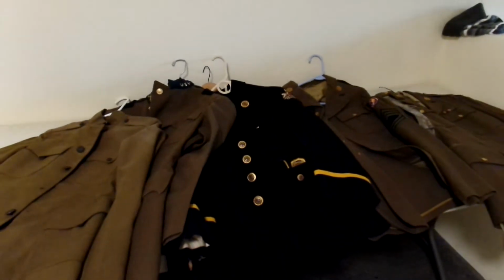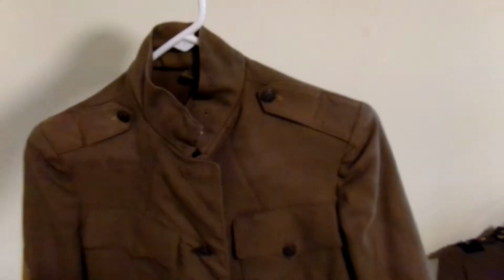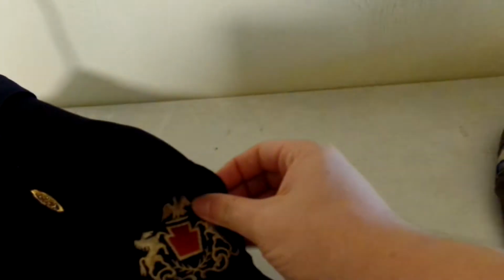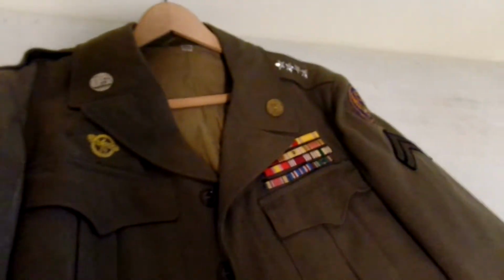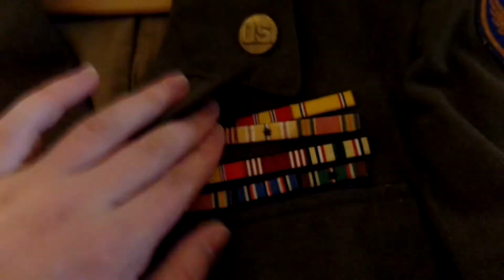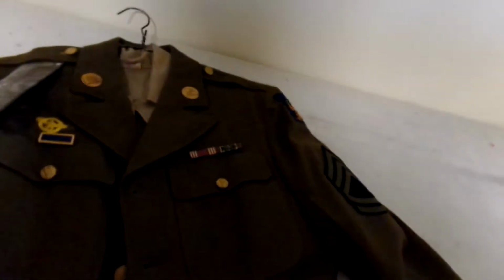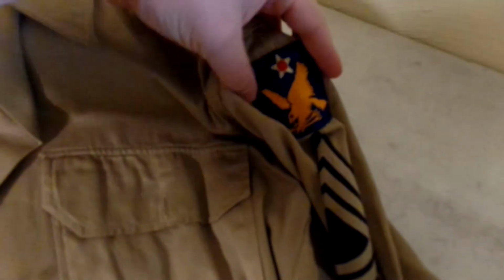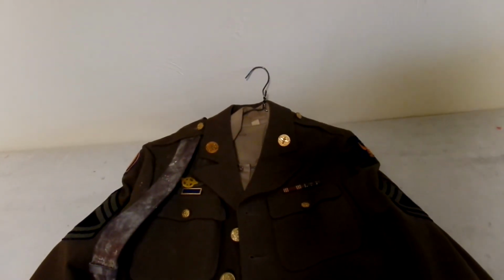US Militaria Haul 10/25/2020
In this video, we take a look at several WW1, WW2 and other uniforms that I acquired from a recent theater closing.  The theaters props and costumes were all donations, so these uniforms most likely belonged to local vets.  I attended this theater several times as a child, and it is truly sad that it has now closed its doors forever.